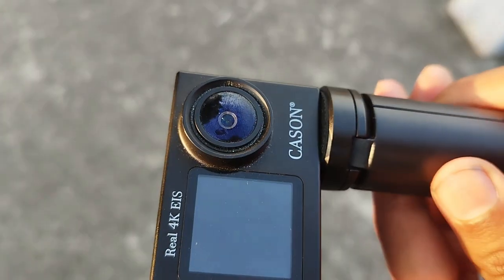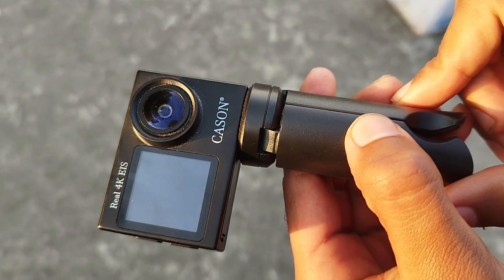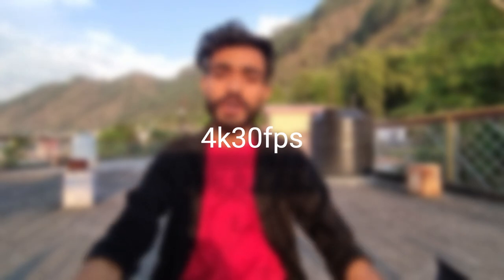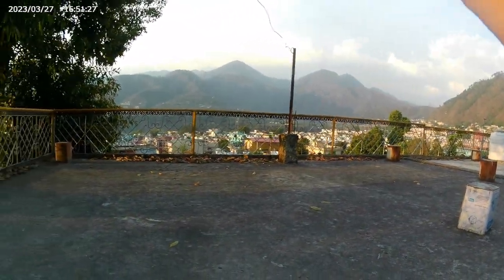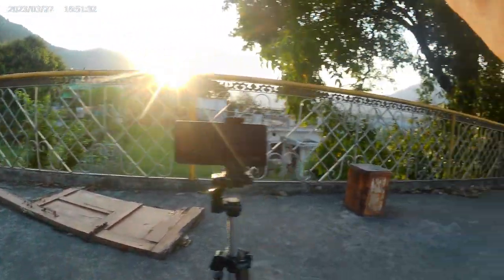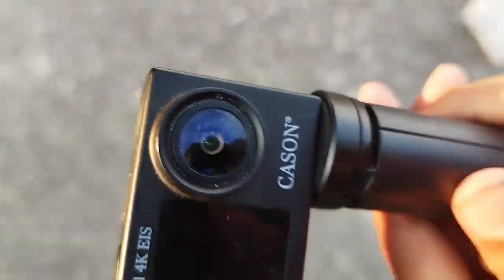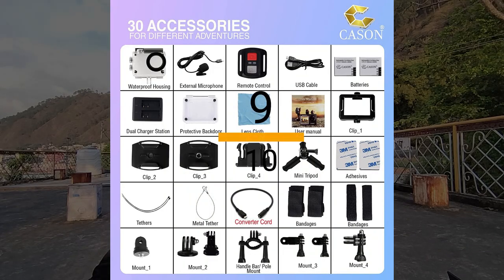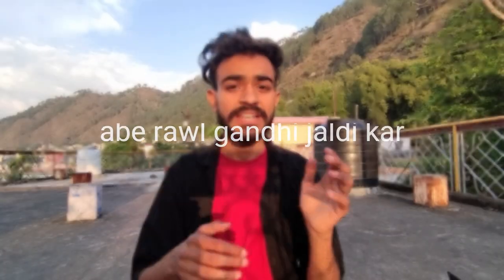Cason CS 6 Review After 1 Month || मत करो पैसा बर्बाद || Action Camera under 10000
cason cs 6 review
sj cam
sj s6 legend
action camera review
best action camera under 10000
best action camera under 10k
go pro in 10000
best helmet mount
phone for moto vlogging
moto vlogging best camera